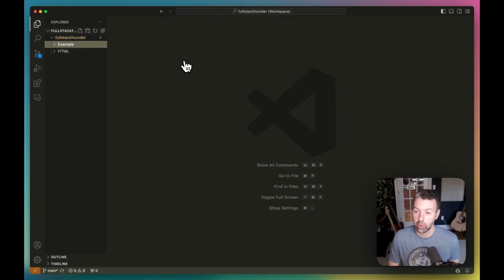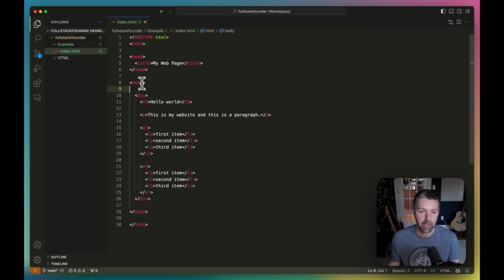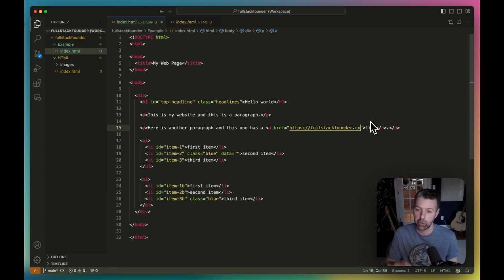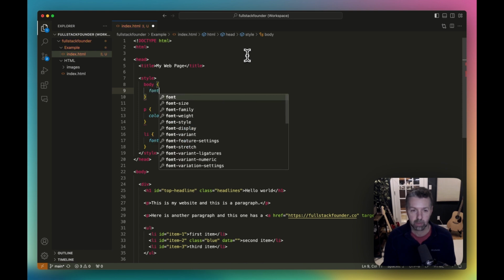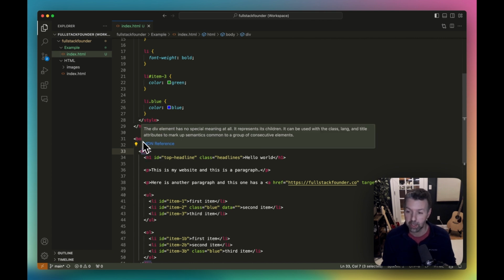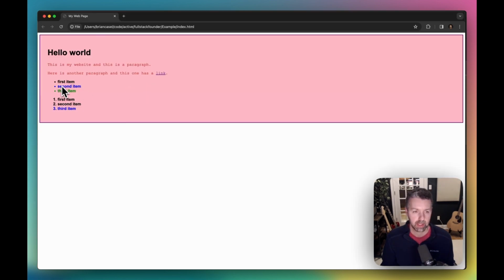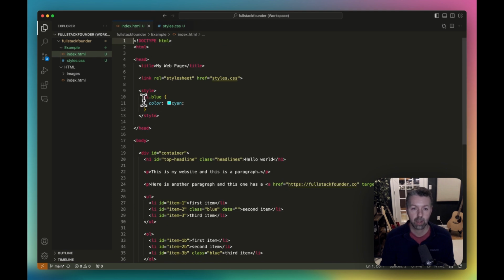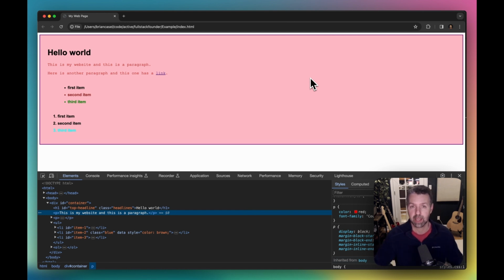HTML & CSS, Explained + Tutorial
Learning how to design and build your own websites or apps?  No matter which tech stack you use, there are 2 coding languages you'll ALWAYS use:  HTML and CSS.

This is your primer and simple tutorial to wrap your head around these essential web technologies.

00:00 - Start
00:54 - Why learn HTML & CSS together?
01:38 - What about Javascript?
02:00 - What is HTML?
02:37 - What is CSS?
03:15 - index.html
03:59 - HTML Tags
06:54 - HTML Attributes
08:12 - Real HTML project
08:40 - Link tags
09:58 - Writing CSS
10:37 - CSS Selectors
12:47 - Font Stacks
13:17 - Cascading CSS
14:26 - Target an ID
14:50 - ID vs Class
16:37 - Borders & Backgrounds
17:58 - Padding & Margin
19:54 - External CSS
22:20 - Inline CSS
23:30 - View Source & Inspecting Elements